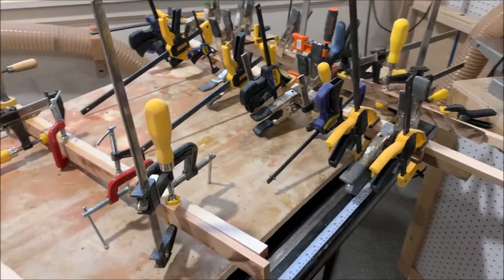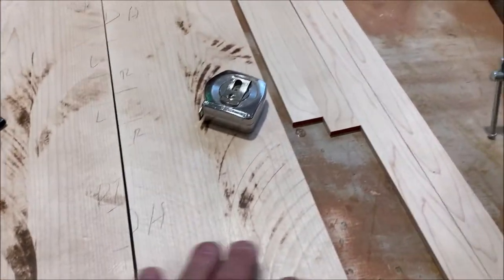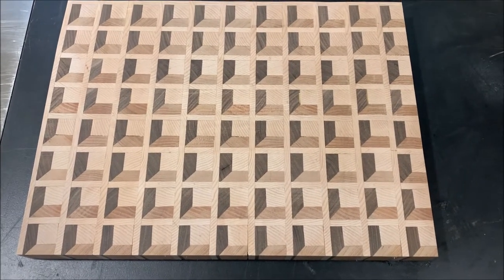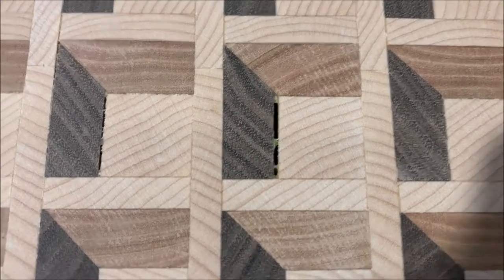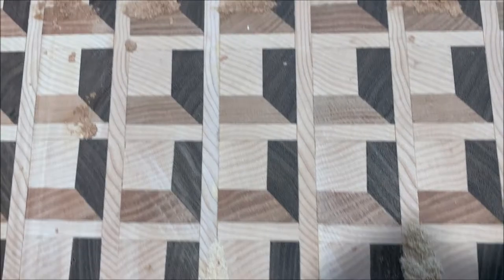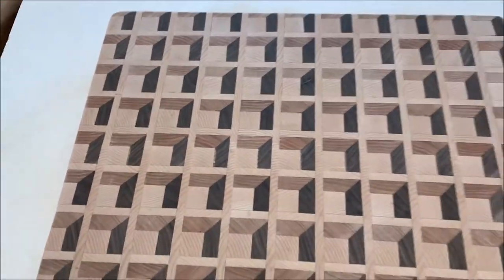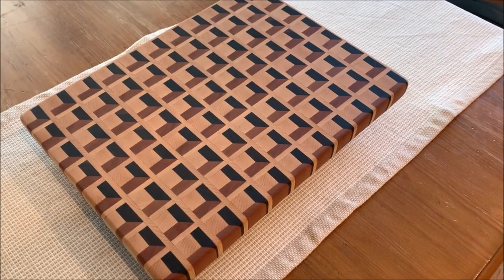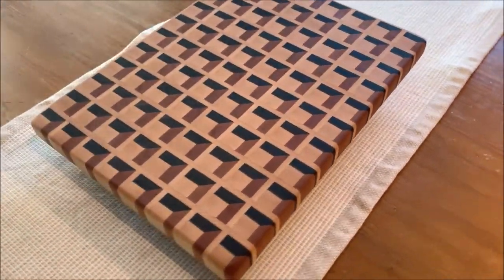3D END-GRAIN WAFFLE CUTTING BOARD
3D END-GRAIN WAFFLE CUTTING BOARD

The first cutting board I’ve ever made
(I really like the end result)

** DETAILS **

HARDEST PART(s): Getting the 3 parts of each of the 88 ‘squares’ to fit perfectly was impossible… but I tried.  Had to fill a void or two with sawdust and glue.

HOW FOUND: I’ve admired these 3D cutting boards for years – mostly on woodworking internet sites.

MATERIALS:  Each OF THE 88 squares: Hard Maple, Walnut, and Cherry.  The divider pieces (both directions) also hard Maple. Lots of sandpaper.
Finish is: Walrus Oil and Walrus Wax for cutting boards.
Finished Board ended up with dimensions of: 11¼” x 15” x 1¼”

ORIGINAL SOURCE:  Here are several websites that I used.  (In order of use.)

COMMENTS: Such a cool optical illusion.